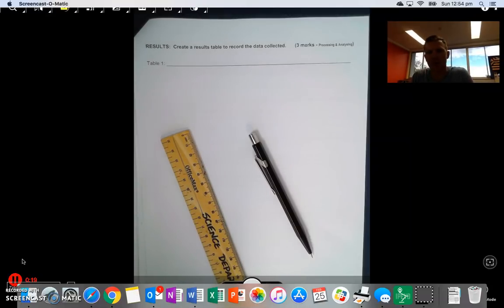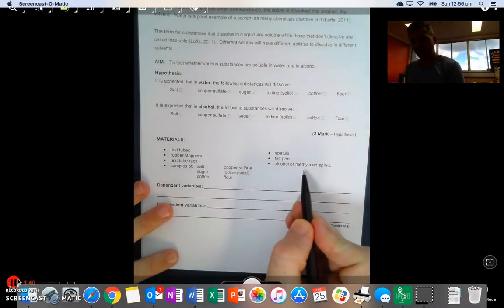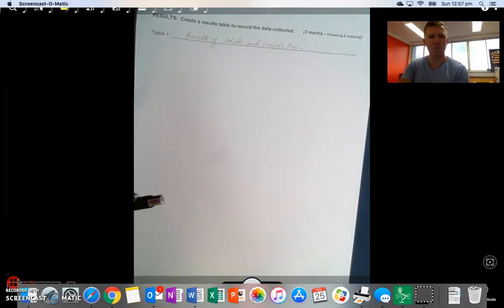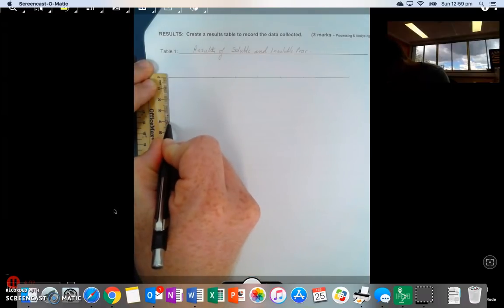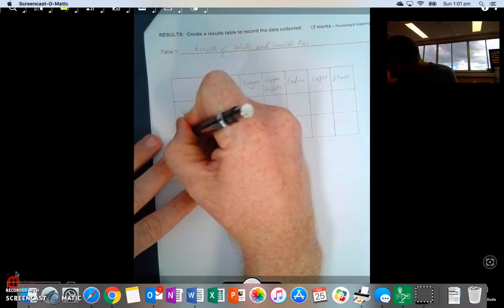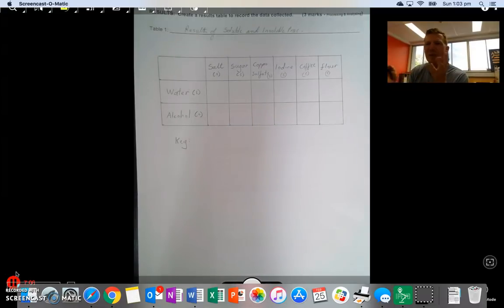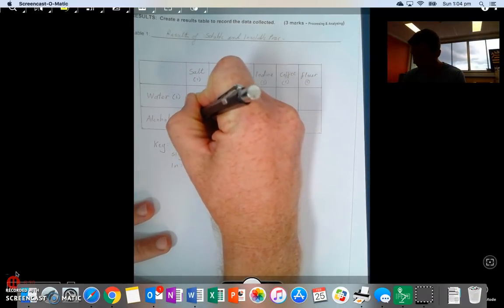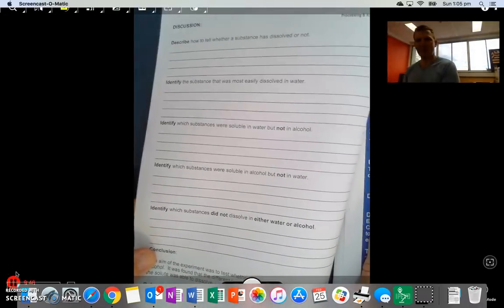Yr 7 Chem Task 1 Result Table - Mr H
The video briefly explains how to put together a result table.